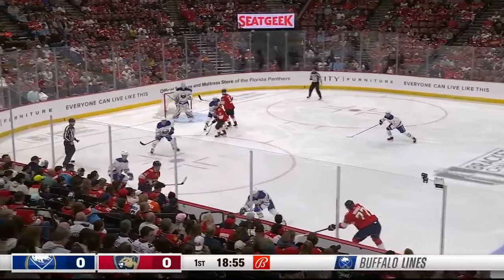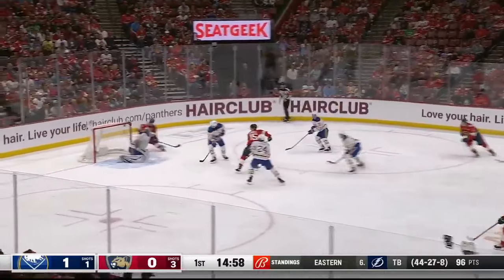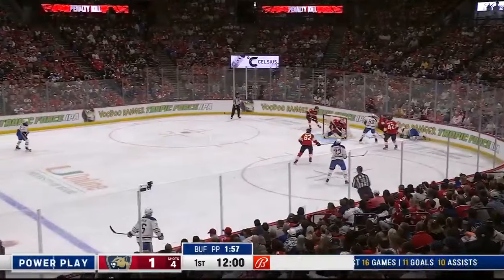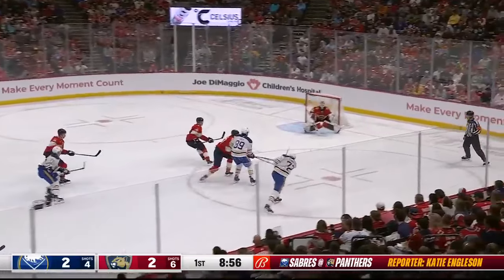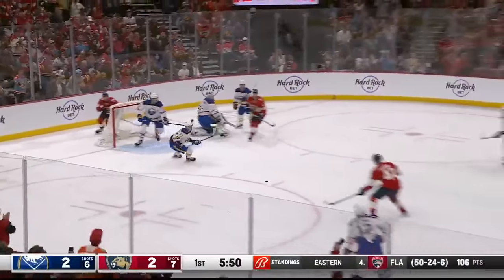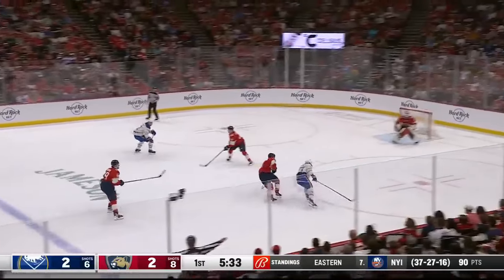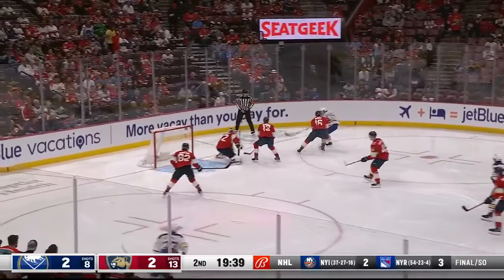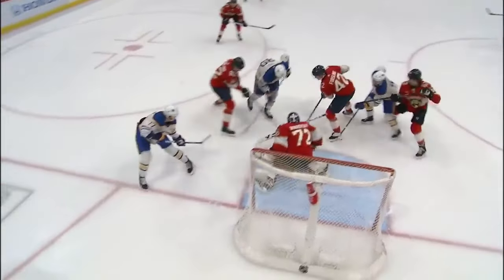Баффало Сейбрз - Флорида Пантерз | 14.04.2024 | Регулярный чемпионат | Обзор матча